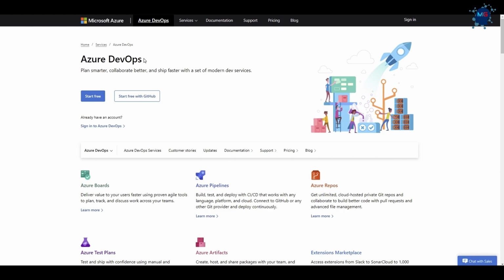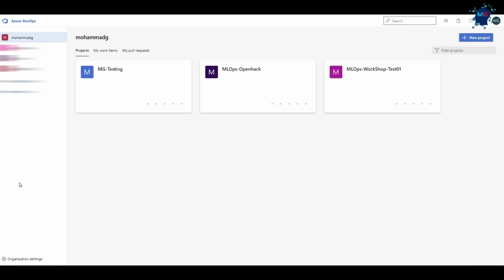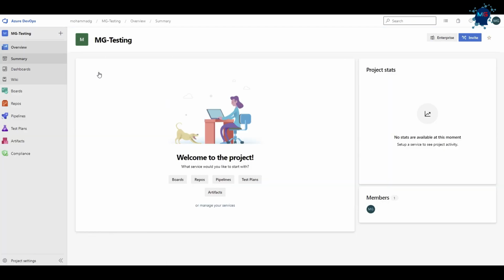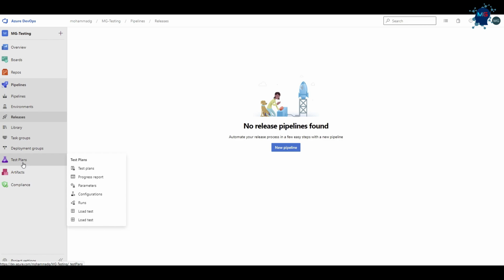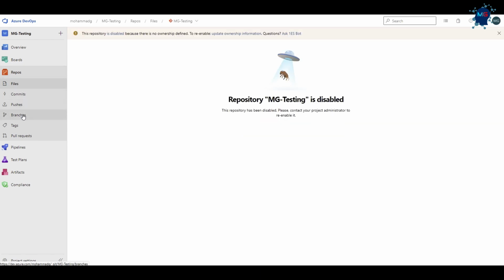Azure MLOps - DevOps for Machine Learning (Part 2) | Intro to Azure DevOps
This Azure MLOps series contains 10 parts that show you how to apply DevOps for Machine Learning (MLOps) on Microsoft Azure.

If you have not watched the first video yet, I do recommend you start watching from Part 1: